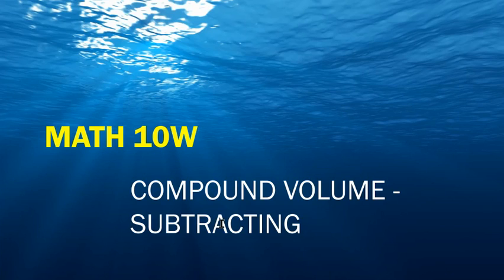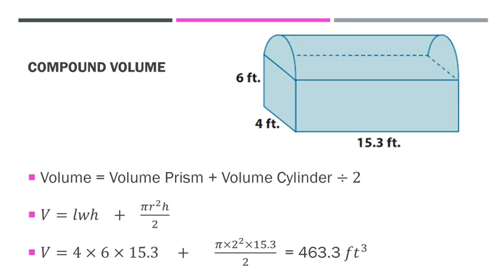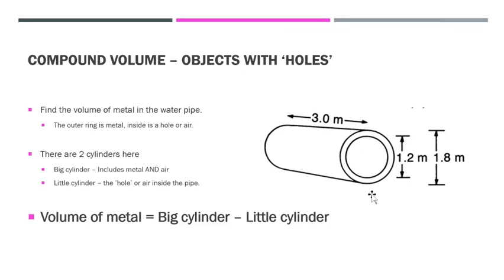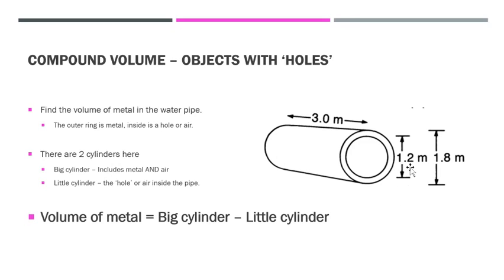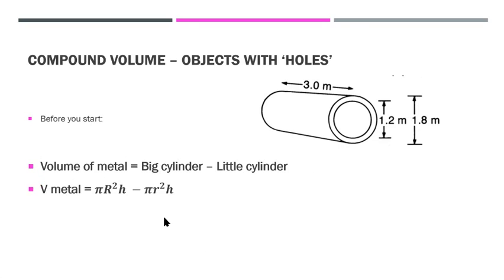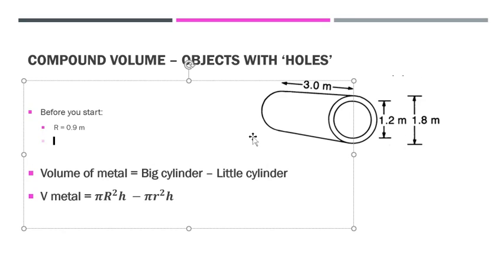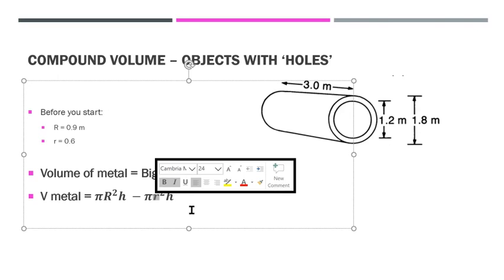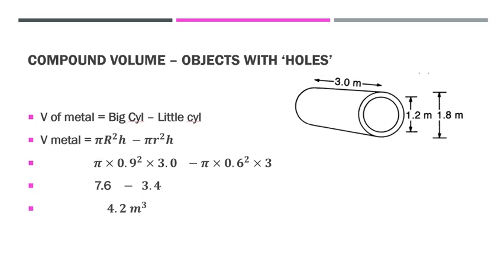Compound Volume - Subtracting the Hole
Compound Volume - how to find the volume of an object with a hole in it.